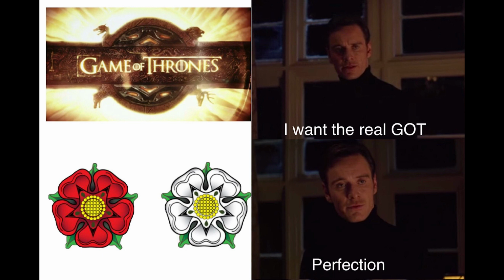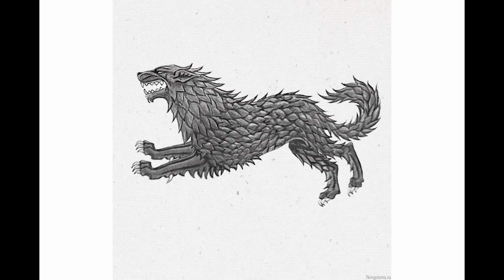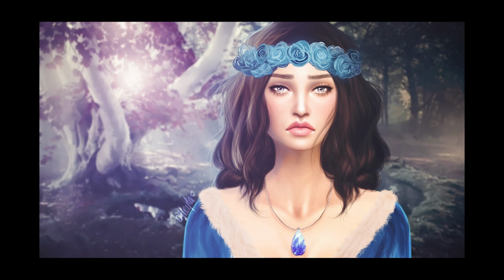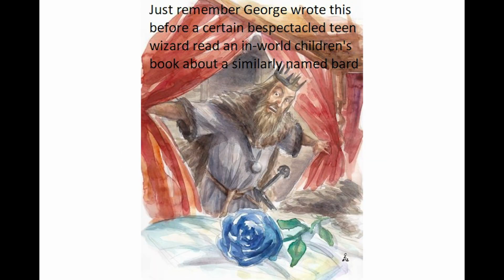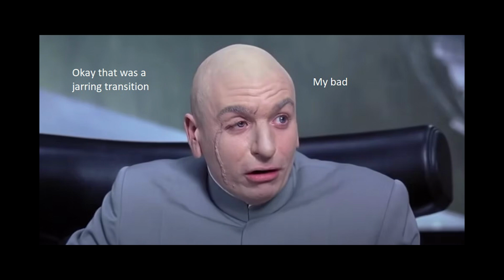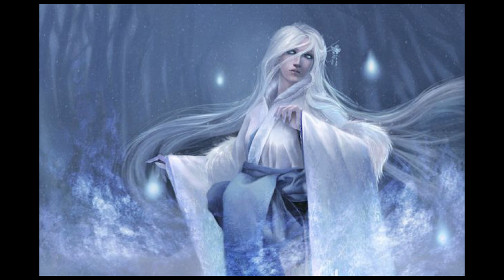A Song of Ice and Fire - A Rose by Many Other Names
Time to put on your rose-colored glasses!  Thanks for clicking on my first ever video!

In this video I will explore the parallels between the War of the Roses for the English crown and the plot of a Song of Ice and Fire with an eye for reference, mythology, folklore, and symbolism.